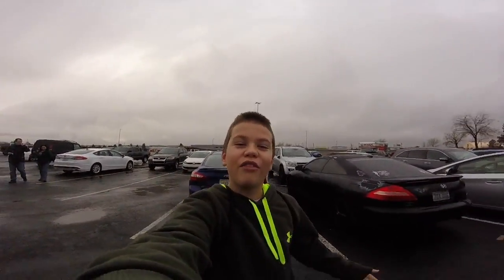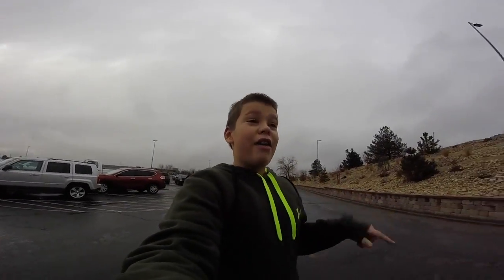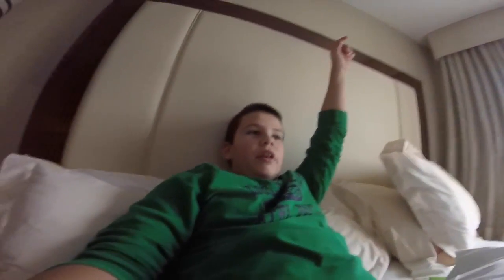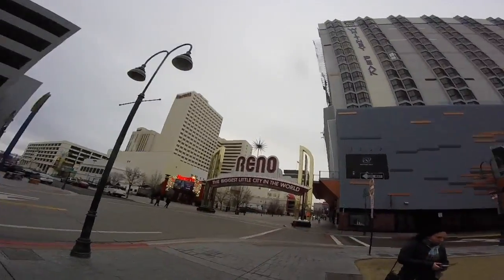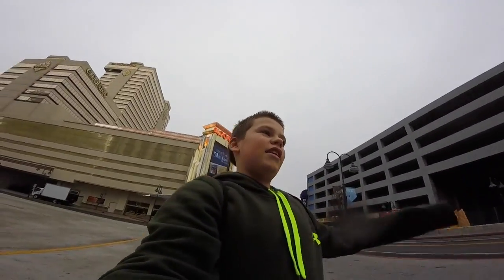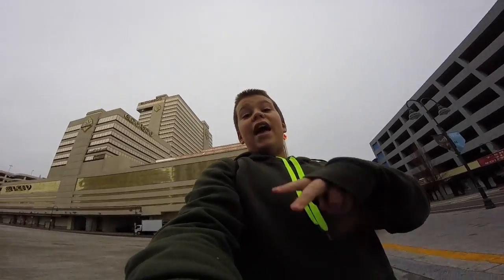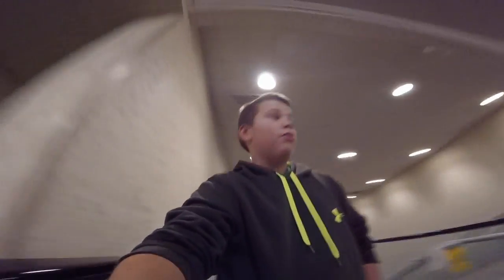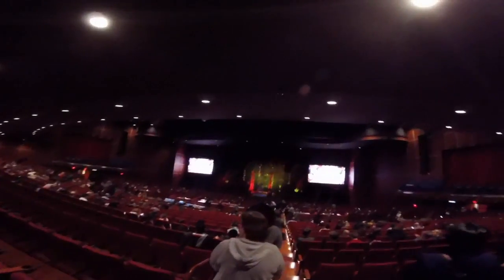First Day In Reno!